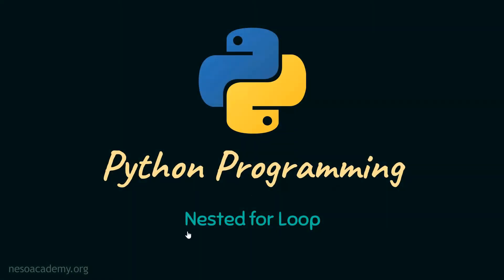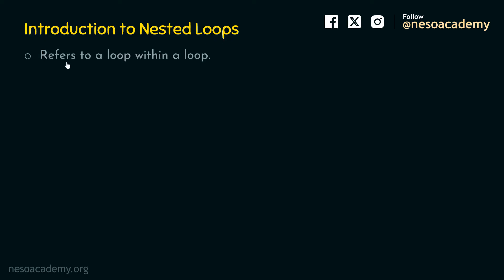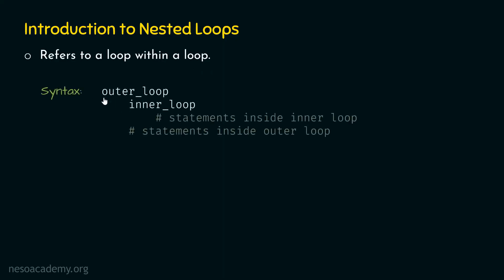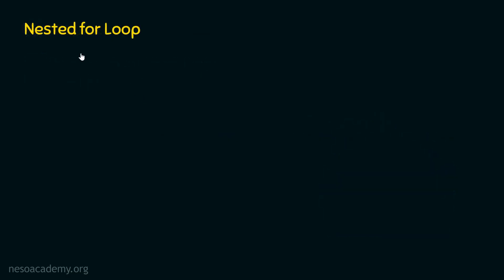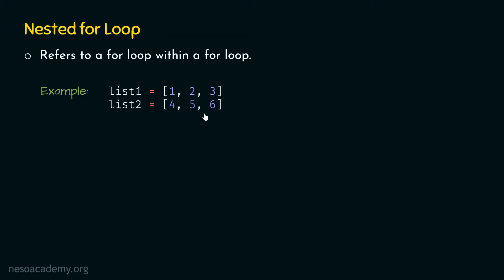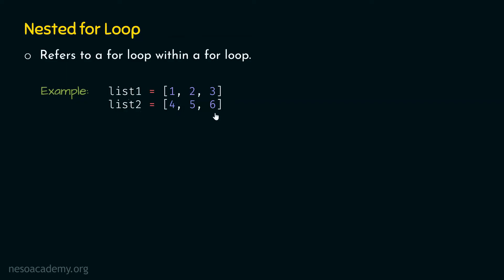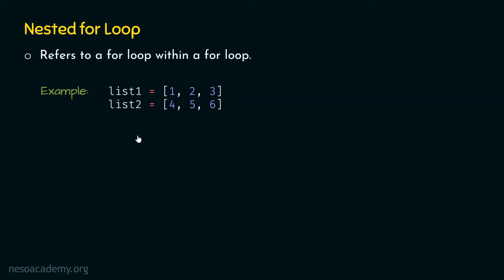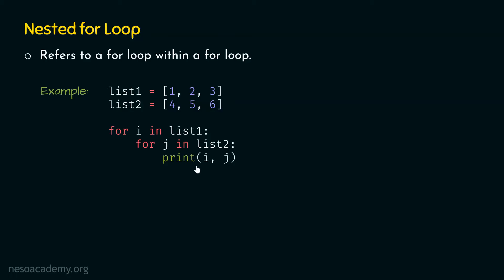Nested for Loop in Python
Python Programming: Nested for Loop in Python
Topics discussed:
1. Introduction to Nested Loops in Python.
2. Nested for Loop in Python.